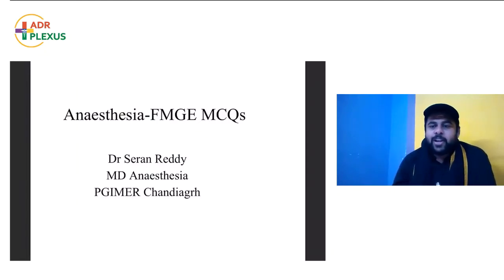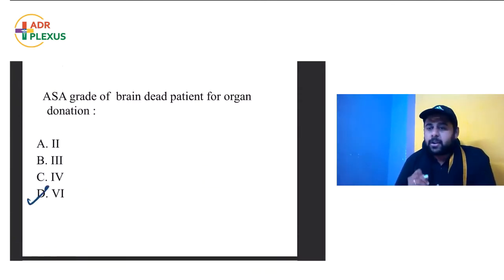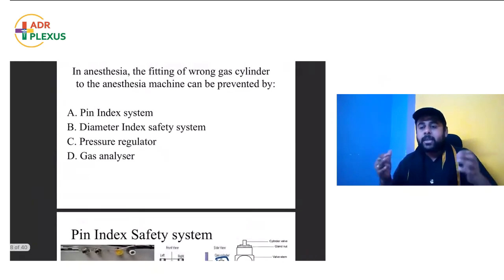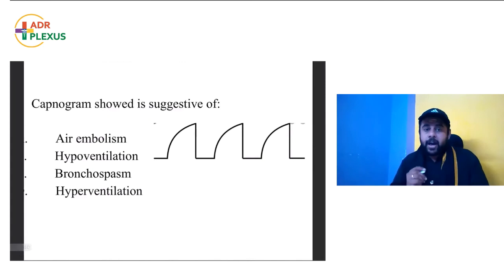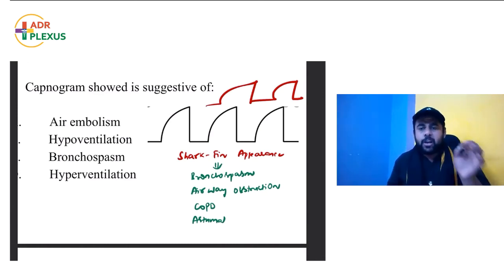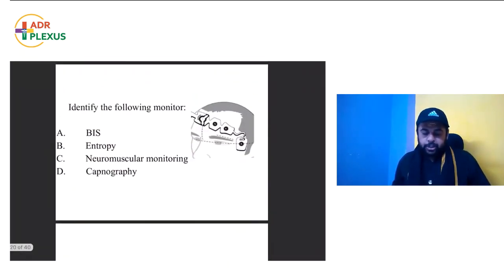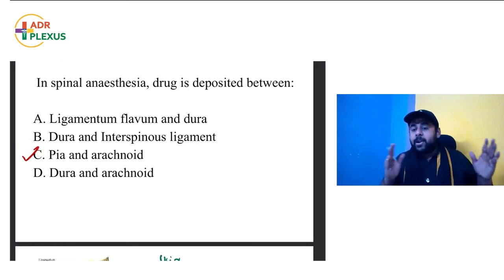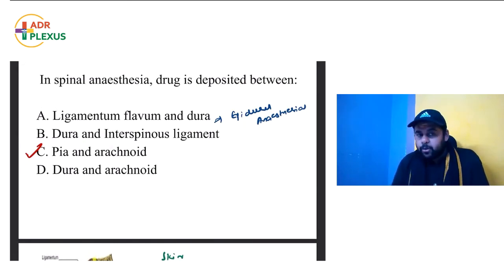ADrPlexus FMGE DEC 2021 Anesthesia Recall